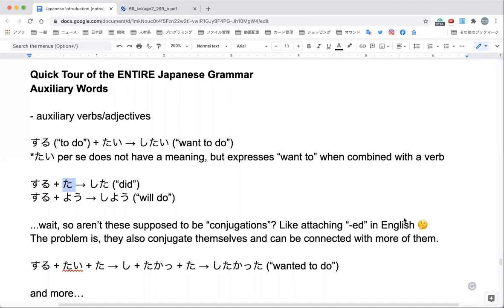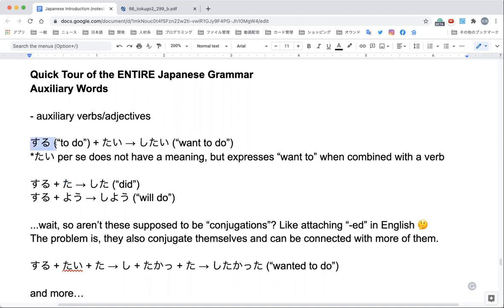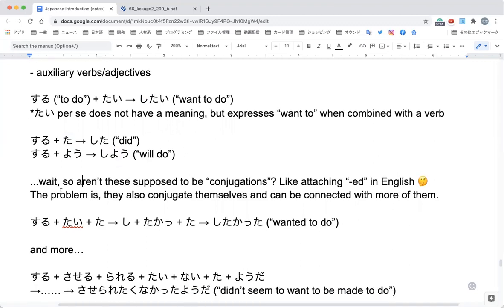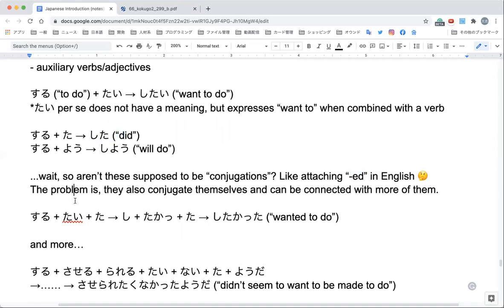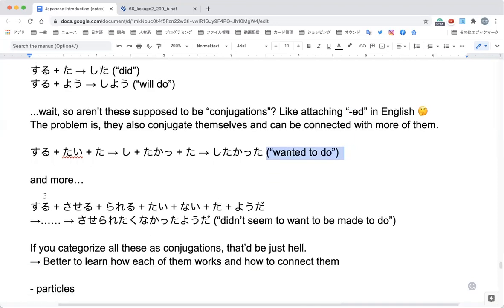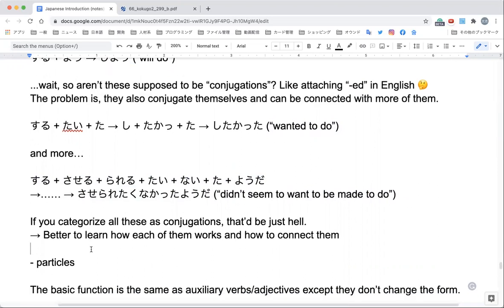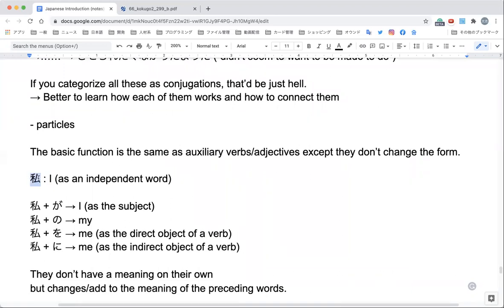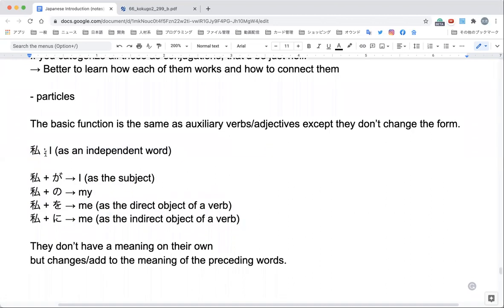【3-min Japanese】Auxiliary Words - Quick Tour of the ENTIRE Japanese Grammar 5/6